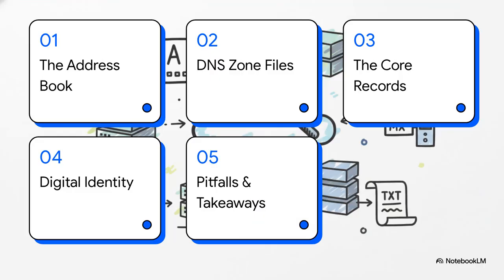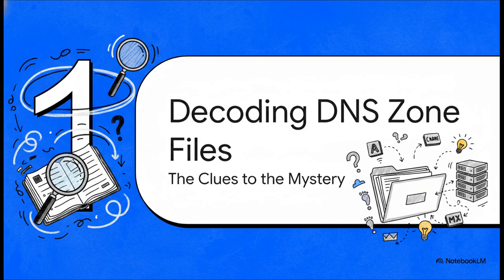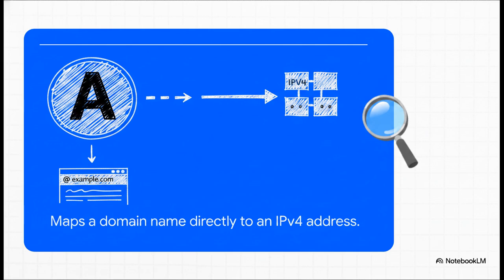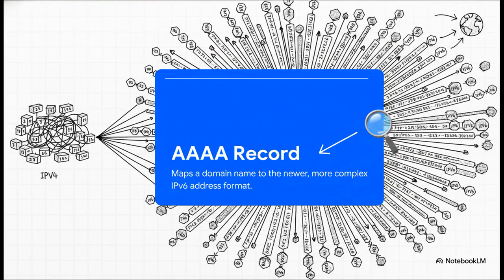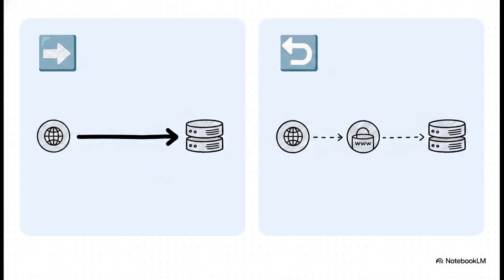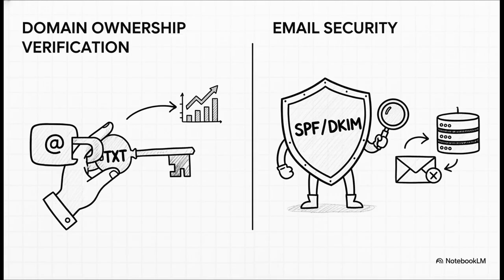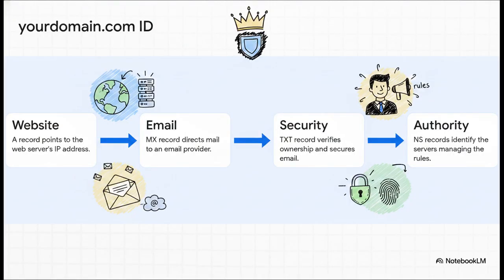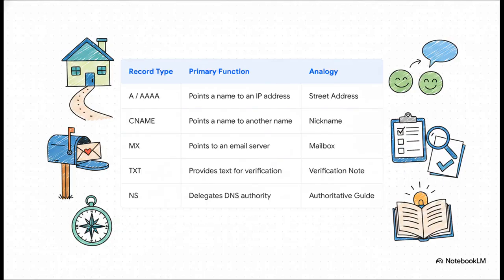[DNS] Records Explained